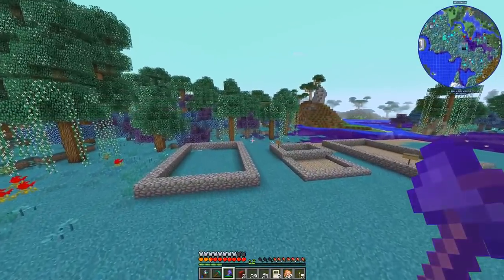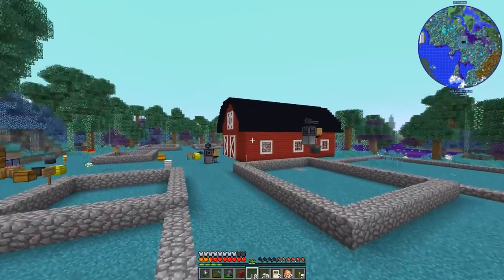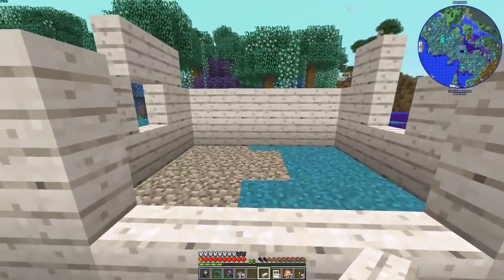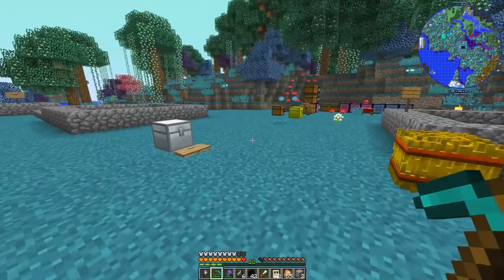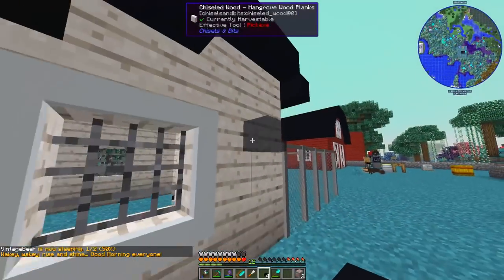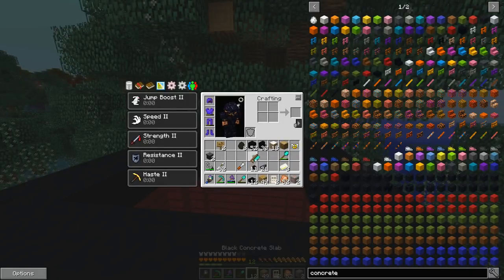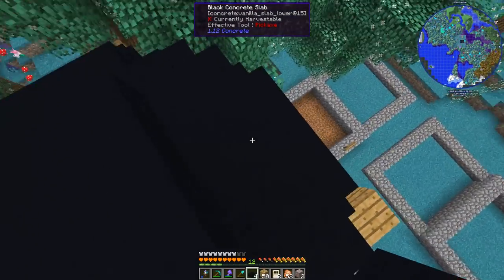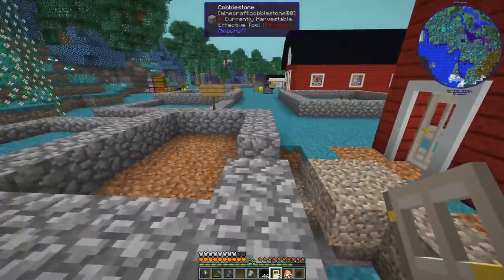FOOLCRAFT 2 - Chicken Coop! - EP13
FoolCraft 2 is a Minecraft 1.10.2 Modpack aimed at having as much fun as freakin possible, times two!

// FOOLCRAFT 2 SERVER MEMBERS //

(Please note, this server is private, we are not looking for new members at this time)

// INSTALLATION //
1) Download the Twitch Launcher (Former Curse)
2) Browse All Modpacks, search for FoolCraft
3) Click Install
4) Allocate a minimum of 4.5GB of RAM, we recommend 6GB

FoolCraft 2 is created & maintained by;
Iskall85, Scalda, CriticalMole, Joe_Mamma75, HazDS, MultipleMean150, CraftyMinerGal, Team Iskall85
The ModList for FoolCraft 2 can be found in the Twitch Launcher.